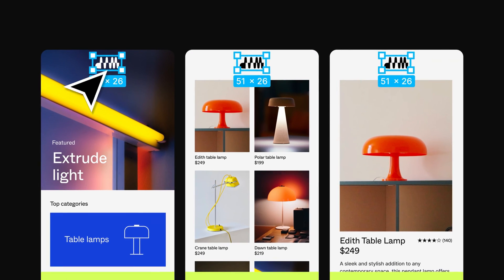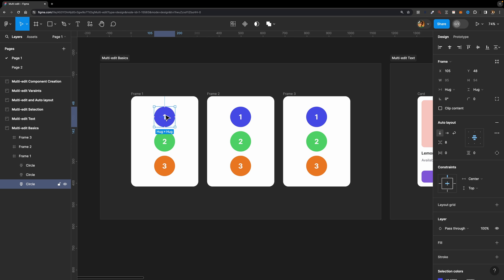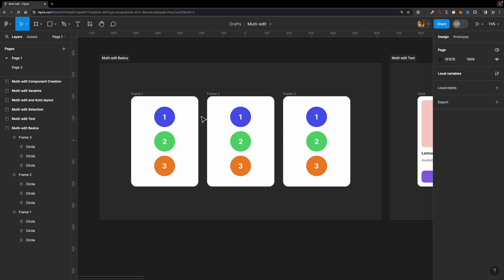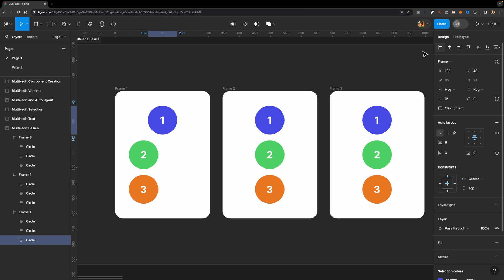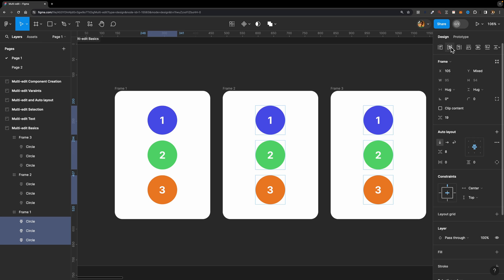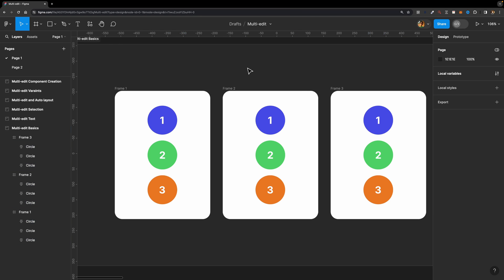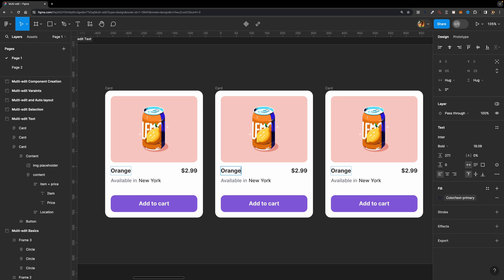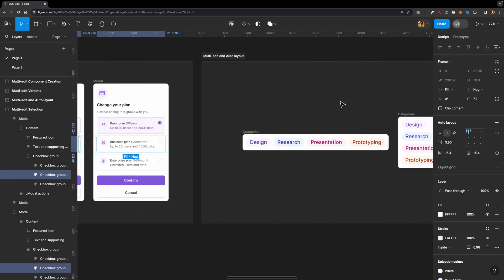Multi-edit: New Figma Update (2024) | Figma Tutorial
In this video, I'm going to walk you through the newest Figma feature called multi-edit.